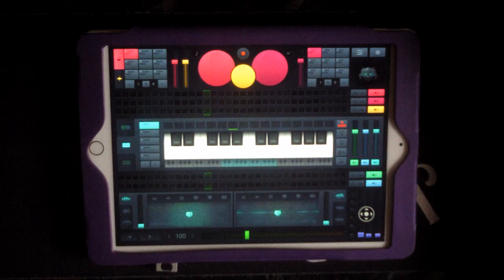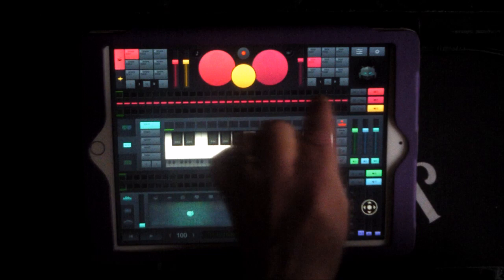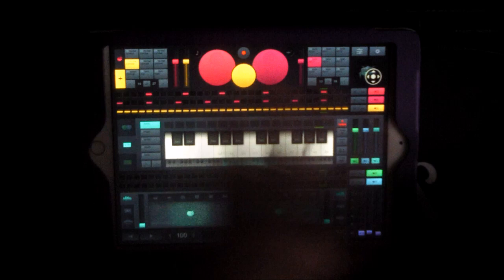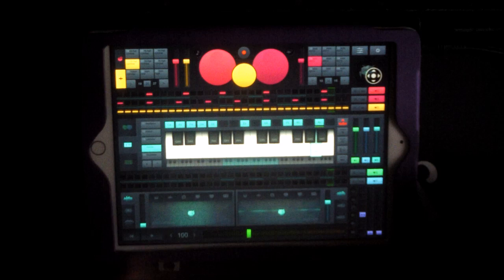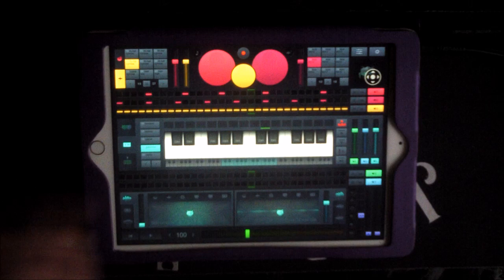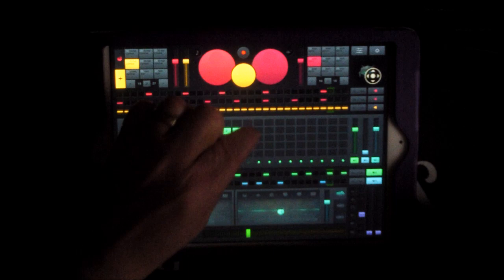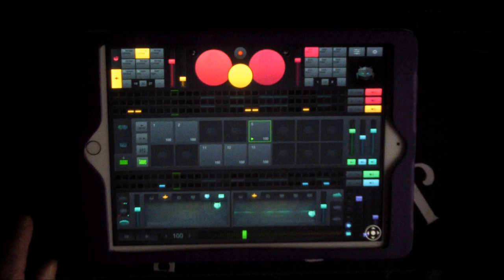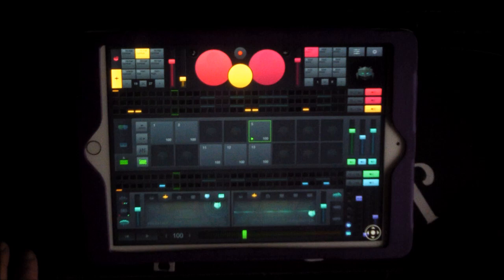Zillidrone Groovebox The Epic Guide for iPad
You can get Zillidrone Groovebox here at the app store.